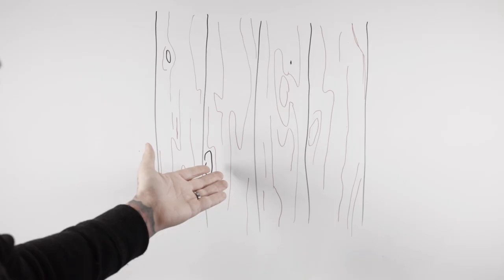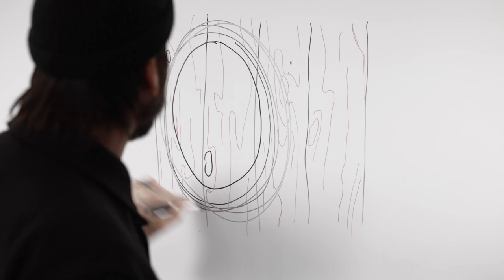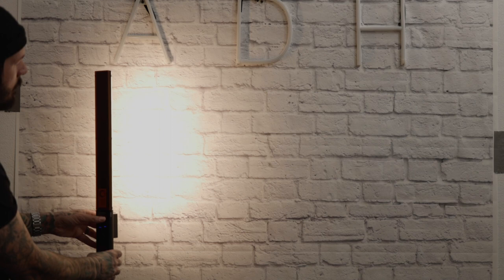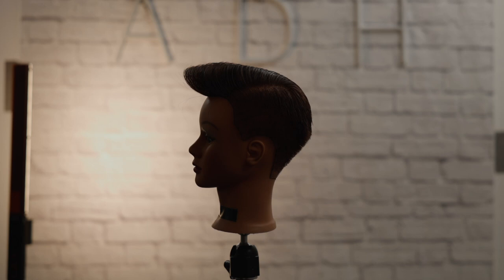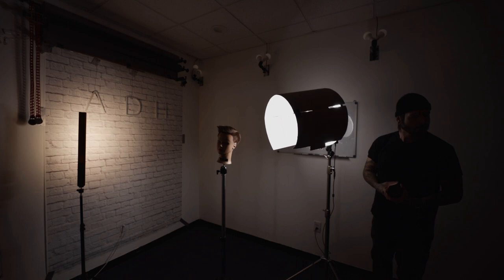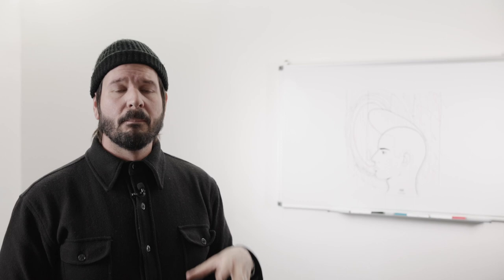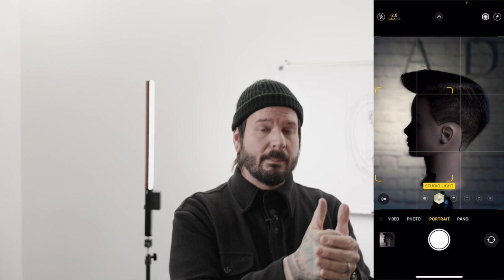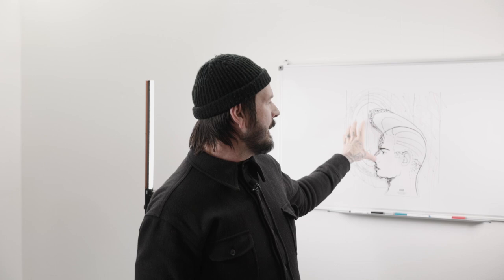Barber shop haircut photo using a phone and ring light